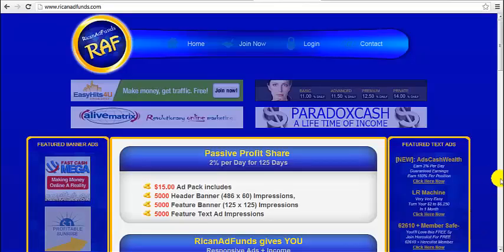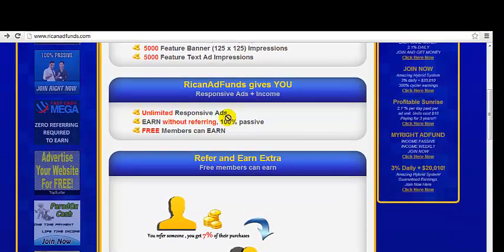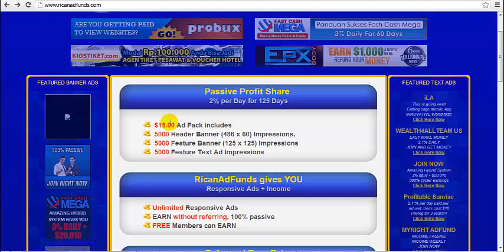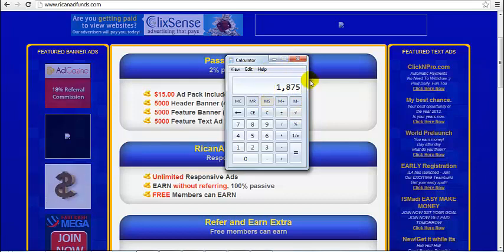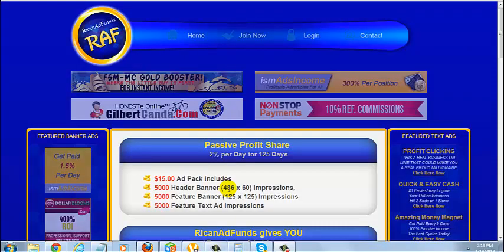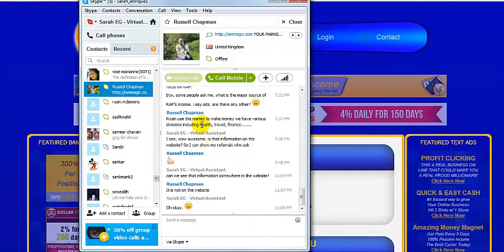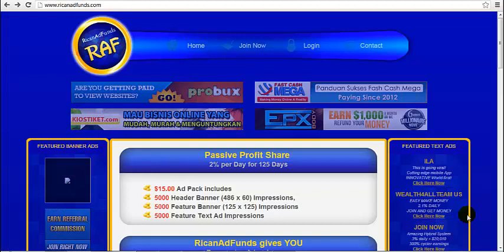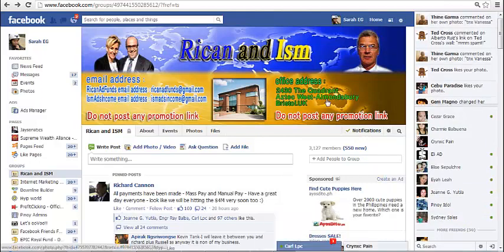Make Money from Home with RicanAdFunds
Do you want to make money from home easily and effortlessly? Are you sick and tired of trying to recruit people but nobody wants to join your business? Well, RicanAdFunds is for you. In RicanAdFunds, you are not required to recruit people to earn money. You can simply sit back, and watch your money grow. Watch this video.

Add me on Skype: sarah_enriquez